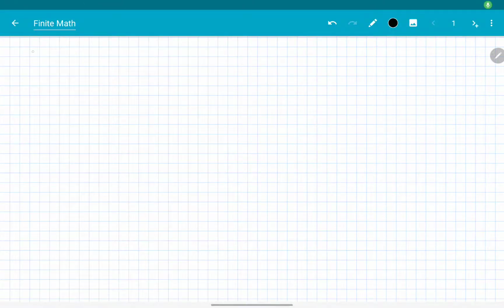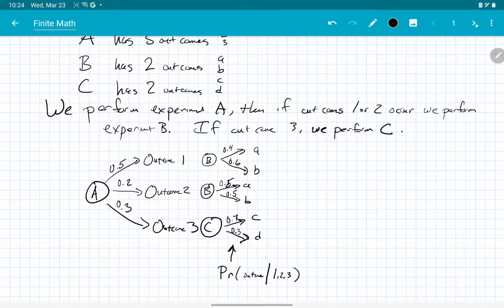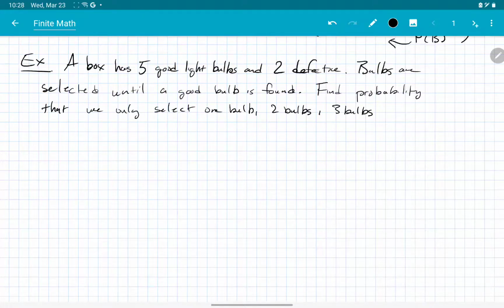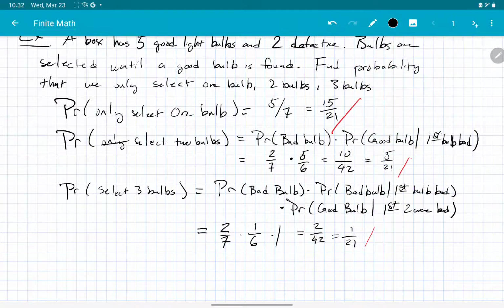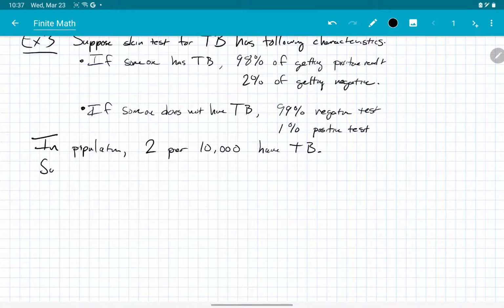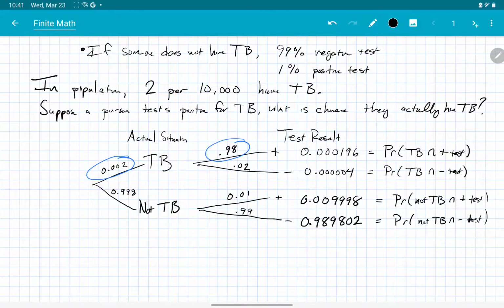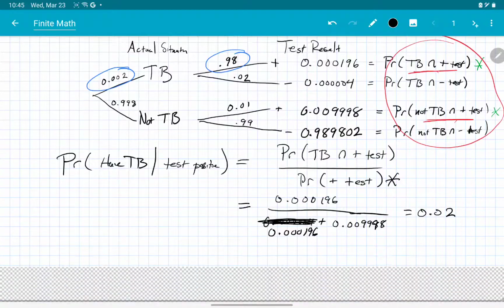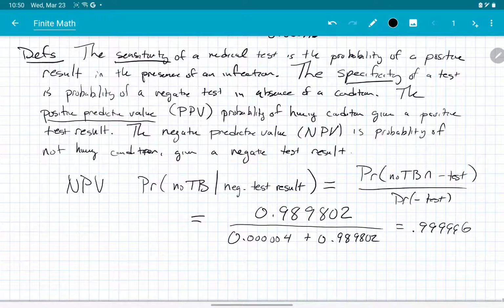Tree Diagrams and Probability